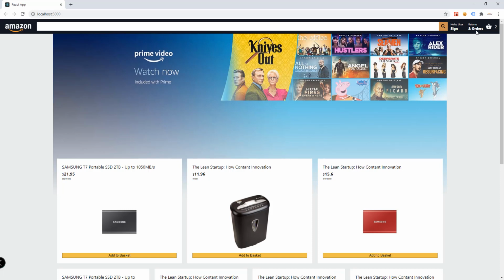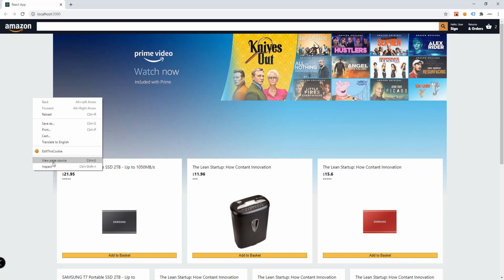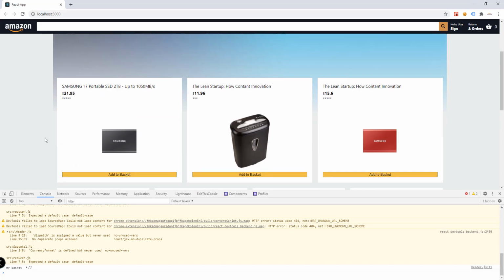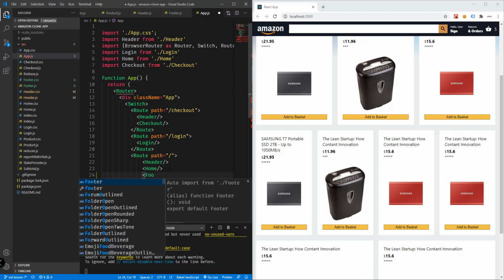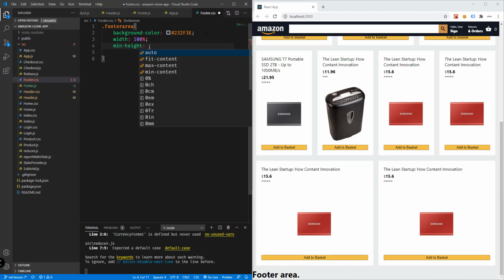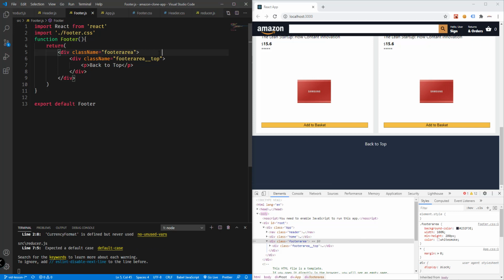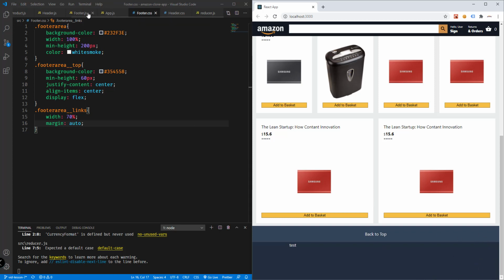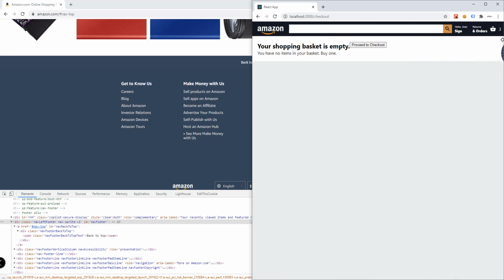Create an Ecommerce Site with React # Part 8